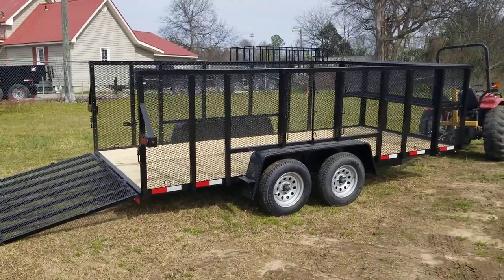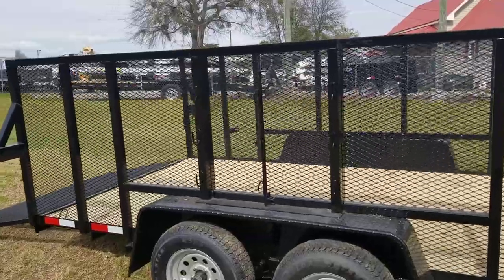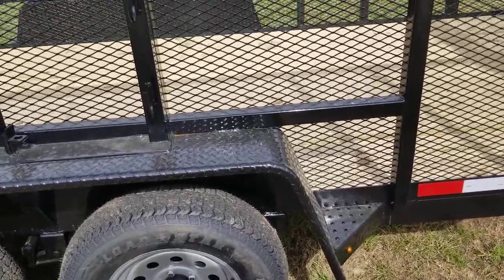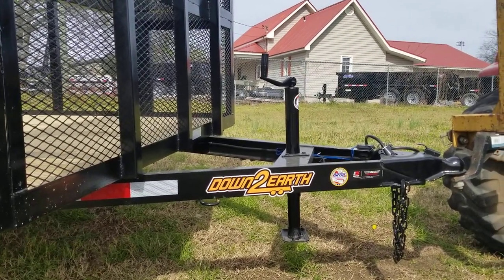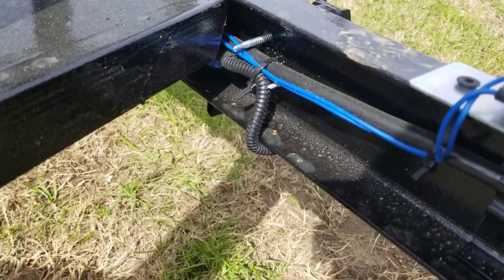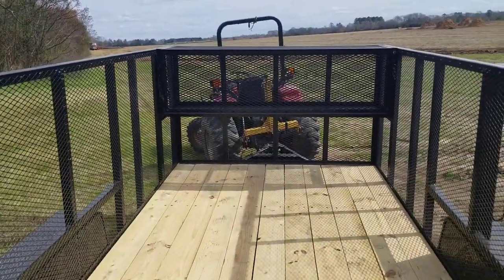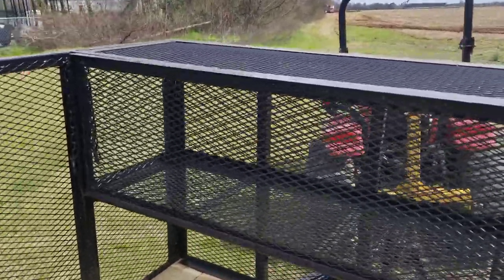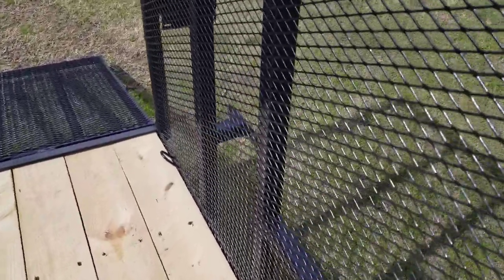82 x 16 landscape trailer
Best trailers and supply
Macon GA 31216
Joey fuller

82 x 16 landscaping trailer deluxe

82 x 16 bed size
3500# axles w brakes on both
7000# GVWR
tread plate fenders
4 ft high tubign sides
wrap around tongue
weed eat rack hold 3 ( lockable )
landscaping basket
ramp gate
tie downs
treated 2x8 wood floor
LED lights around
sealed wire harness
brake away kit
set back jack
2 5/16 coupler

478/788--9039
866--403/9798
kurt or joey